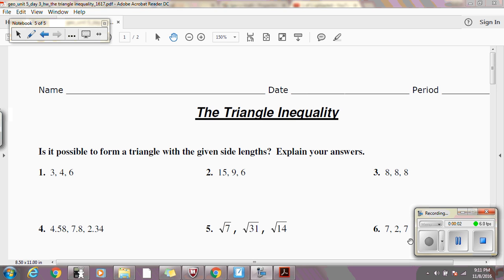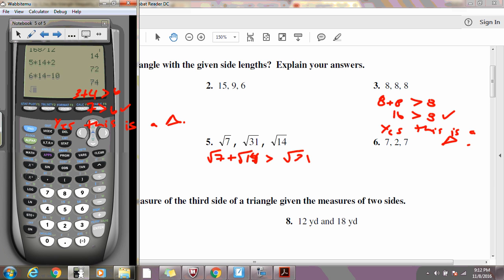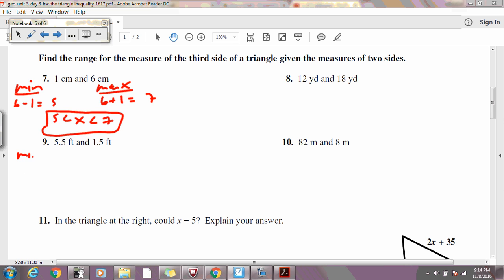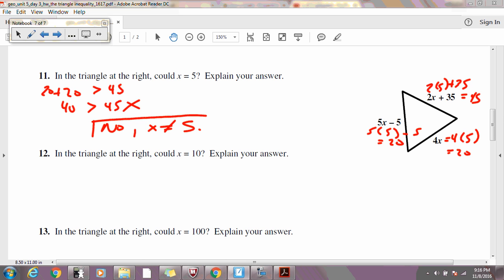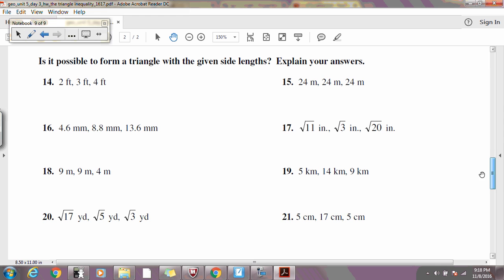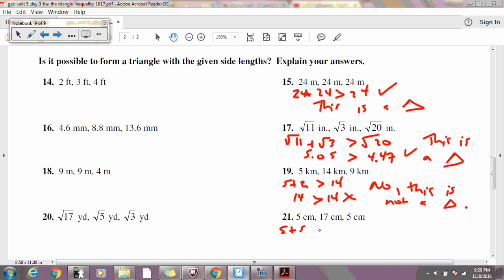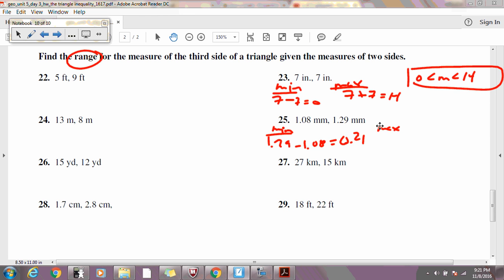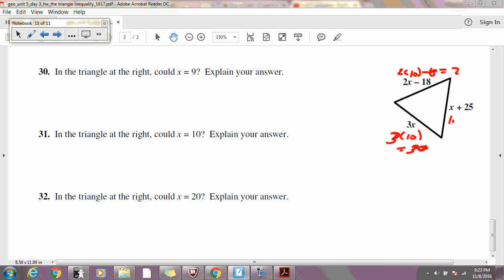Geo: Unit 5 Day 3 HW- The Triangle Inequality